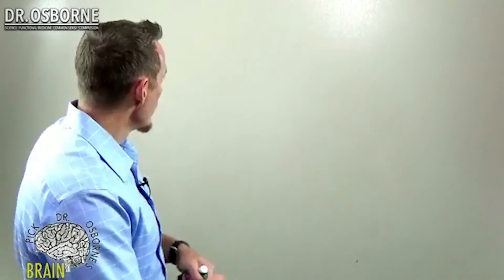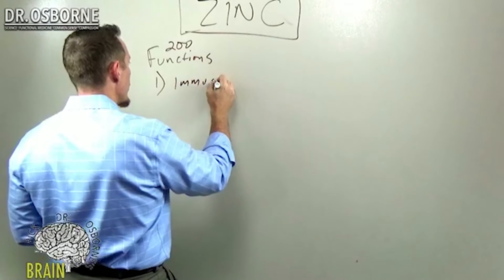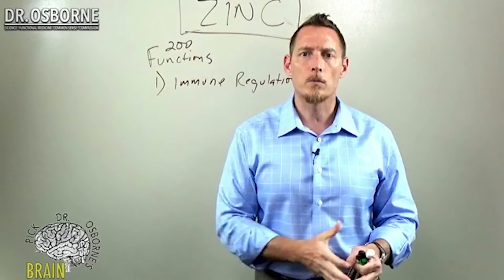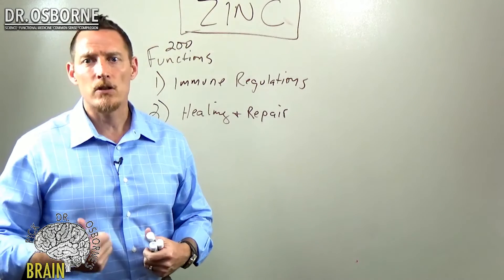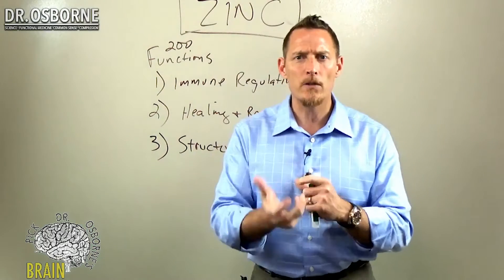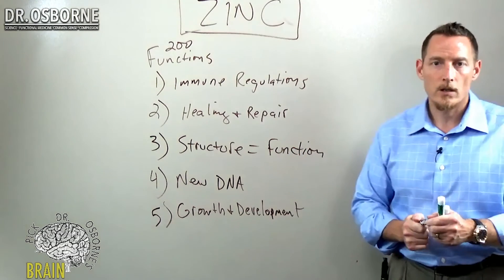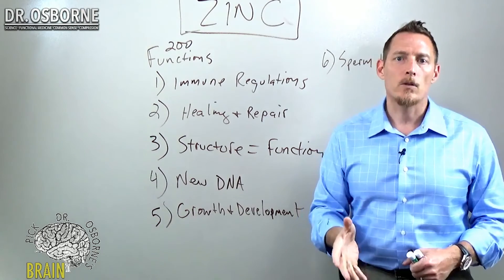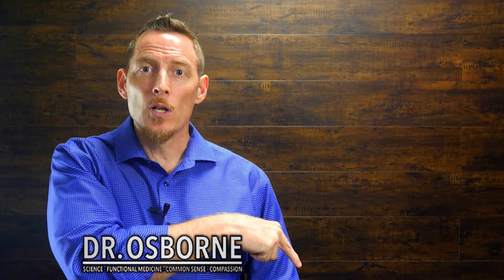What are the Functions of Zinc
Zinc is critical, as it plays a role in a couple of hundred different functions that we know of. This essential mineral cannot be produced by the body, but must be eaten in the diet.  The benefits of zinc are far ranging.  The functions of zinc are essential.  Some of those functions are the regulation of the structure and shape of different proteins in your body.  Some of those are functions in creating tissue, so creating different types of proteins, creating the structure of those proteins.

Those keys in biochemistry, we call those coenzymes, meaning that they are necessary for the enzyme to function.

So zinc is a car key, so to speak, or a motor key for several of these different very, very important enzymes and proteins that your body produces to bring about different functions.
 The reason being, zinc is very, very important for your immune cells to mature.

It's very important for them to produce certain chemicals that help you fight off viruses and bacteria and fungus and parasites.  That process of healing and repair is very critical.

Zinc is important for creating a lot of those proteins that create the structure or the backbone of your collagen, your soft tissue, your muscle tissue, et cetera.  Zinc plays a role in folding the different proteins in your body molecularly, the very small microscopic proteins.  It helps your body fold them into the right shape so that they work and they do their job properly.

But you need new DNA to make new cells overall, so new cell regeneration, new cell formation requires the replication of DNA, and you need zinc to make DNA.

Zinc also plays a role in sperm health for men.  And sperm health is your sperm motility, your sperm speed, your sperm function, your sperm viability.